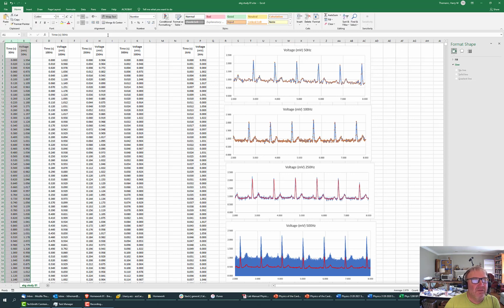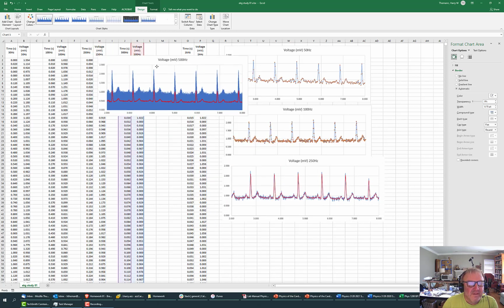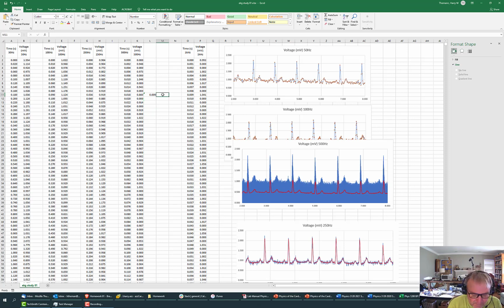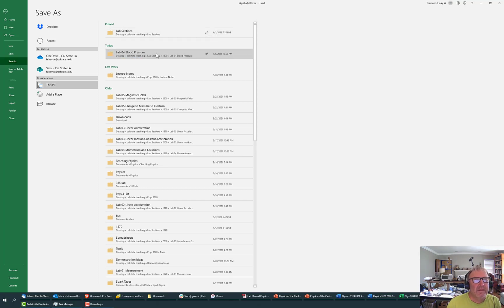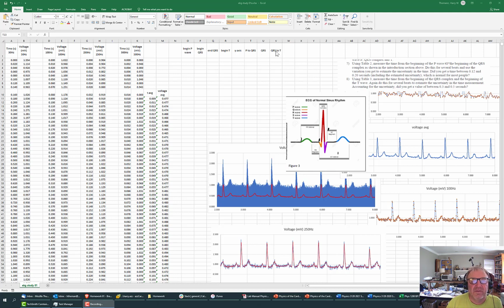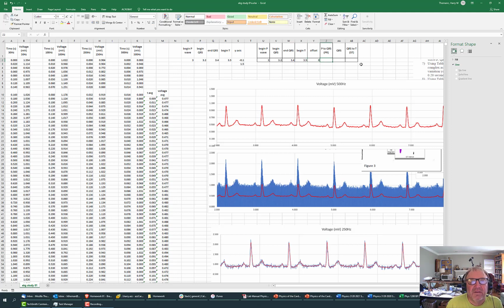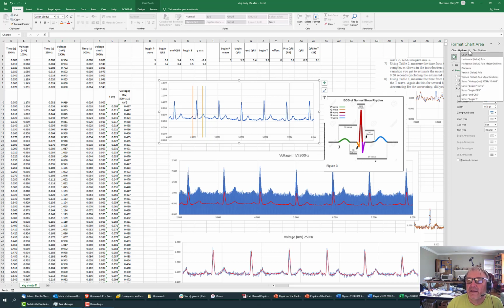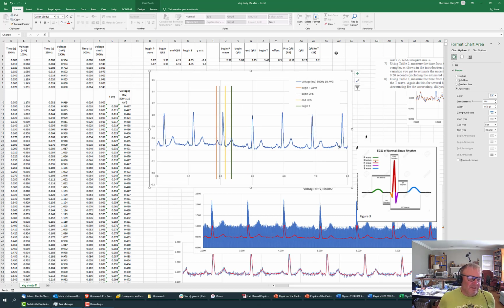Phys 1200 CardioVascular EKG Analysis